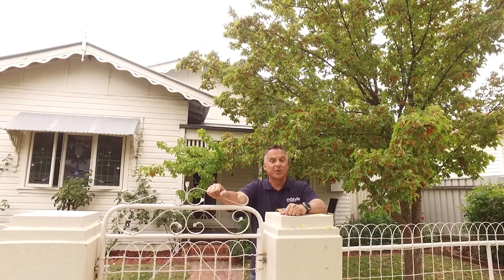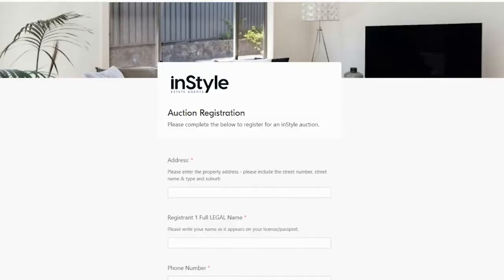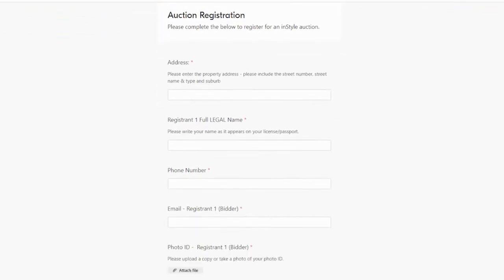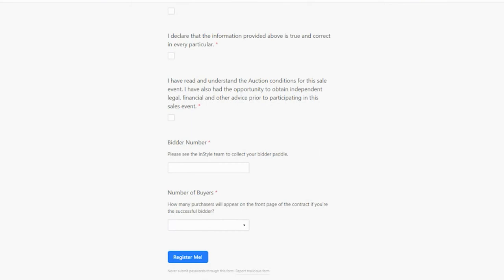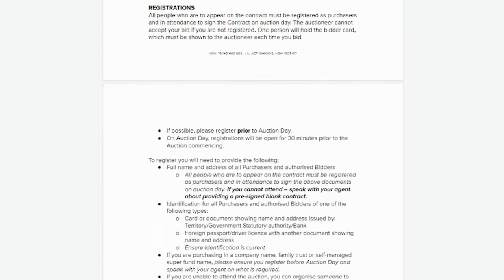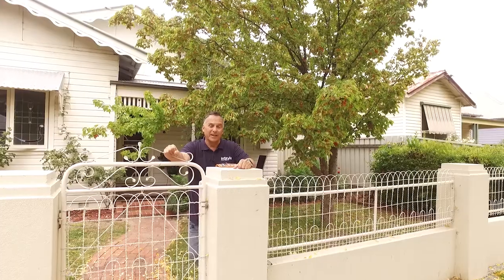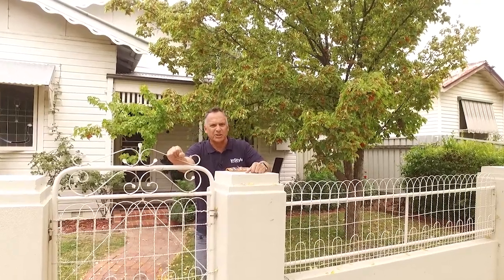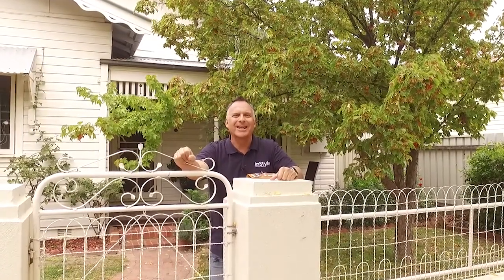Auction Bidding Explainer